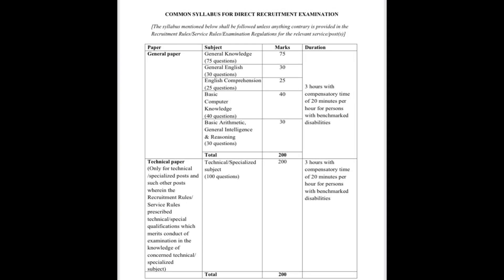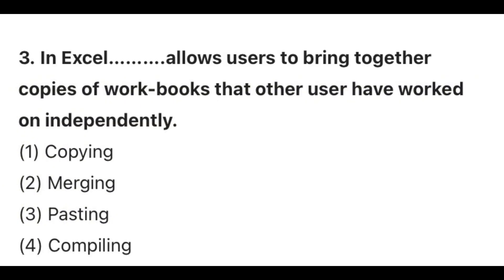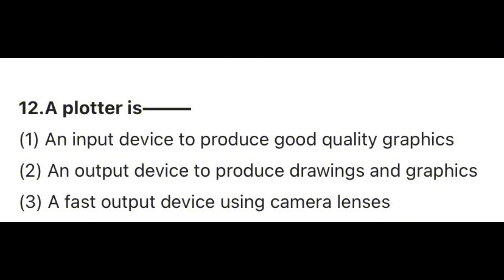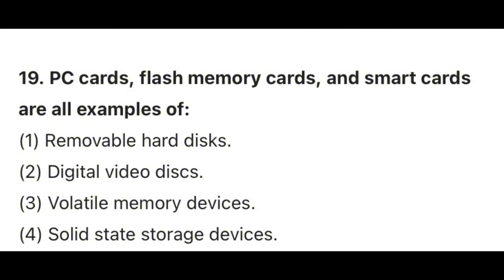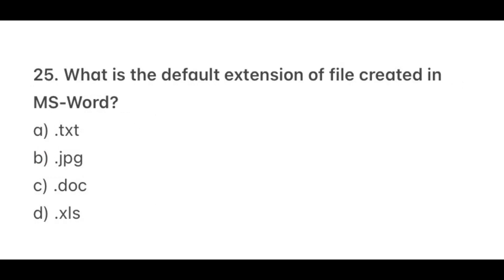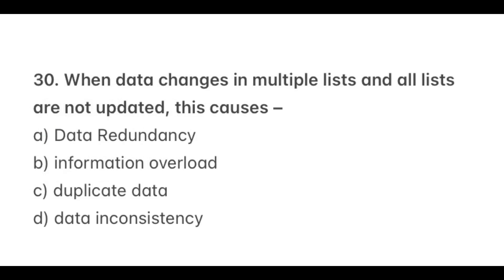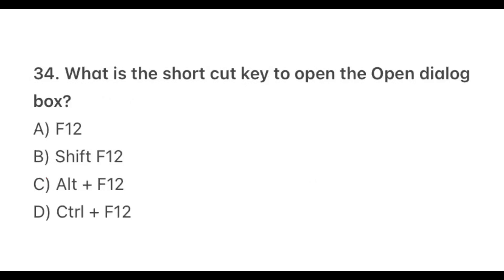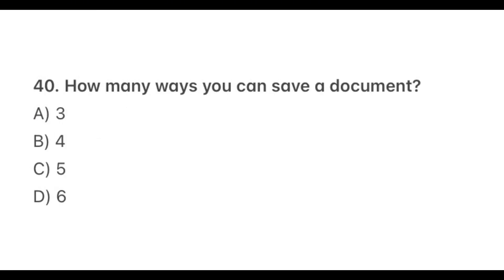NSSB CSRE 2025 | Computer Awareness Full Mock Revision | Score 40/40 in Computer Section| Set - 1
NSSB CSRE 2025 | Computer Awareness Full Mock Revision | Score 40/40 in Computer Section!

Hello Aspirants! 👋
Welcome back to another Computer Awareness Mock Revision for the NSSB CSRE Exam 2025.

In this video, we’ll go through the most important and frequently asked computer questions that can help you easily score 40 out of 40 marks in the Computer section.
👉 I’ll discuss each question with its direct answer and provide short explanations only where needed — so you can revise fast and effectively!

💡 What to Expect:
 • Most expected computer awareness questions
 • Factual and basic topics covered from the syllabus
 • Quick, clear, and exam-focused explanations
 • Perfect for last-minute NSSB revision

✅ Let’s make Computer your strongest subject for NSSB CSRE 2025!